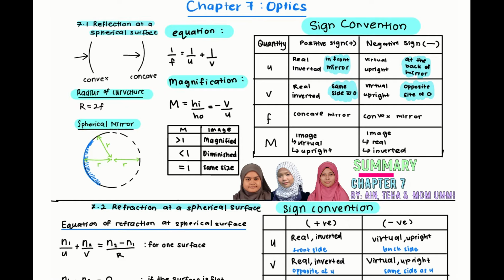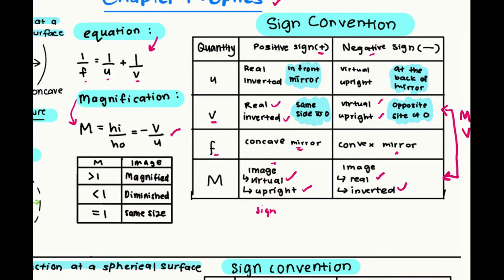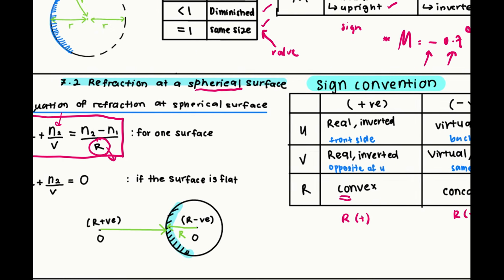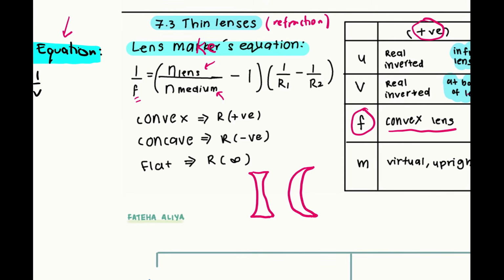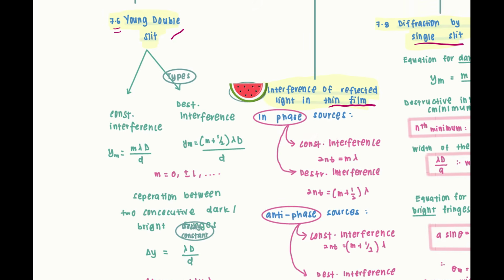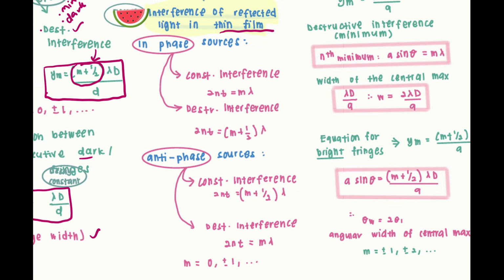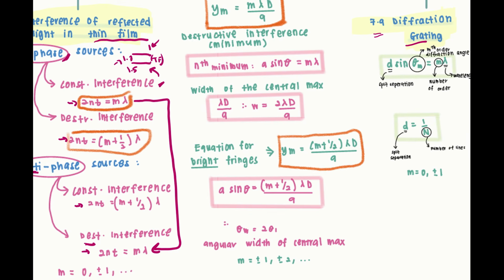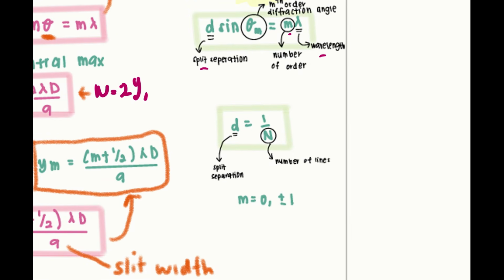CH 7 OPTICS: MATRICULATION PHYSICS CHAPTER SUMMARY SP025